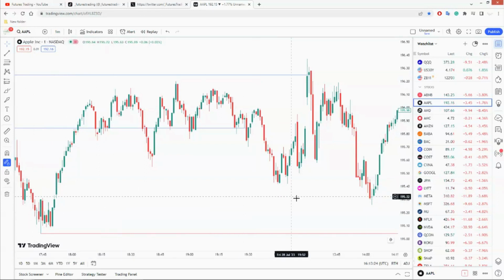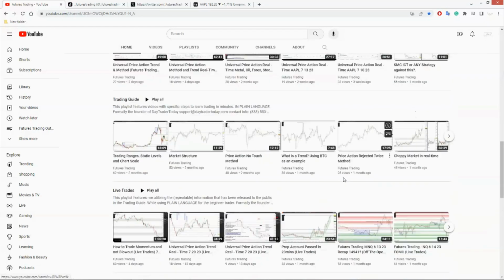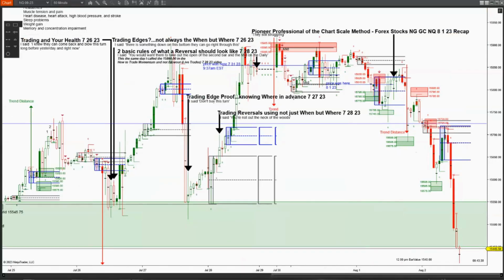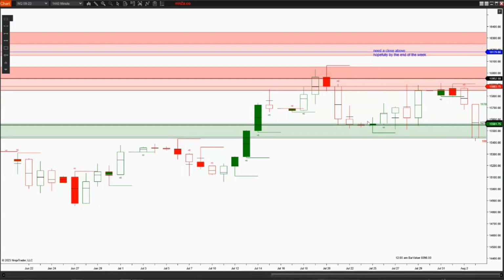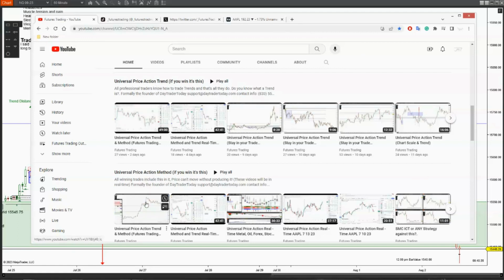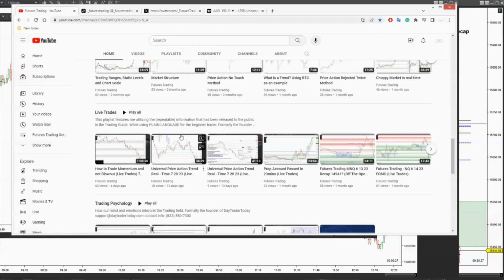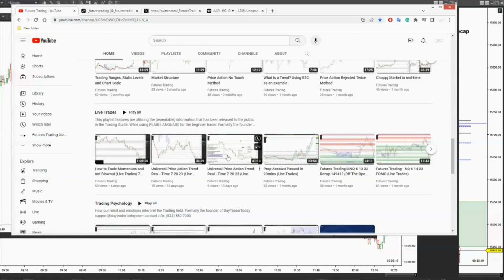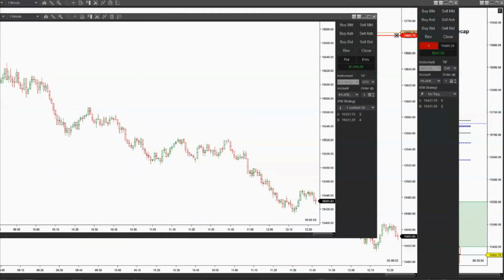Does Top Down Analysis really work?. APPL NQ 8 2 23 (1,000 ticks)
There are only four components that the channel consists of:
1. The chart: which is divided into three parts, starting with the middle and then one on both sides.
2. The seven bars: if long, each bull bar must close above the previous one; if not, you don't count it until it does; the same applies to shorts.
3. The 'live' bar's 50% midpoint must exceed the prior bar, which is where the stop will be placed; the target is the total range of both bars.
4. The prior candle threshold is just above and below its midpoint, which is how far the 'live' bar will usually move into.

SupportResistanceBreakout To those who watch and don't like or comment, with a character to take from others... in case you want to change one day start here (ETIQUETTE - the customary code of polite behavior in society or among members of a particular profession or group.)

*Notice CONSISTENCY* My average gain in all my 'public' (Live Trades) is 200 ticks.